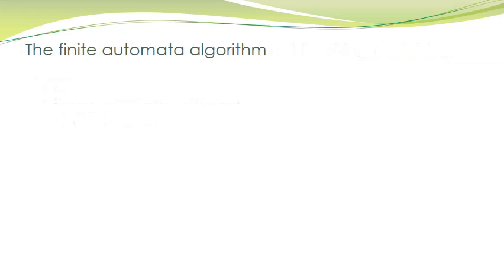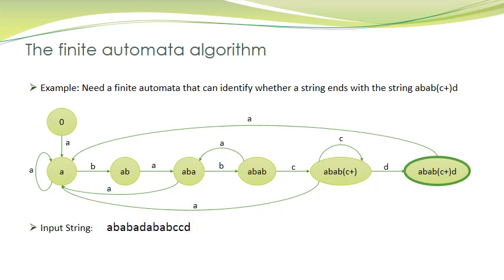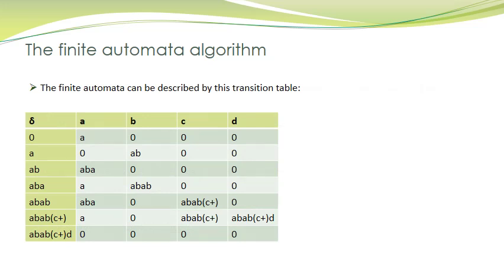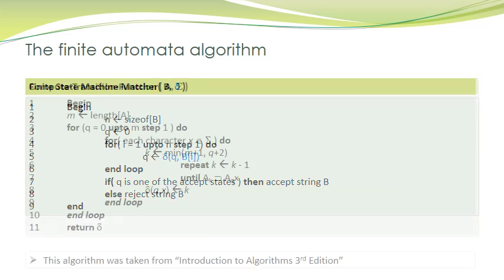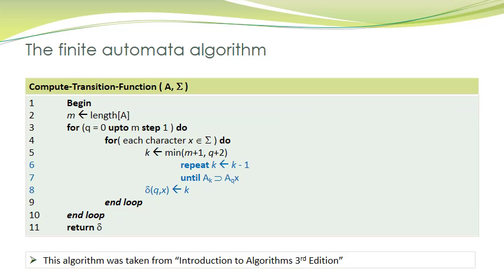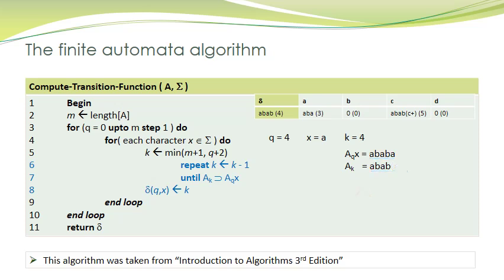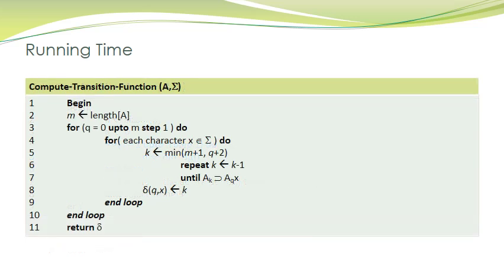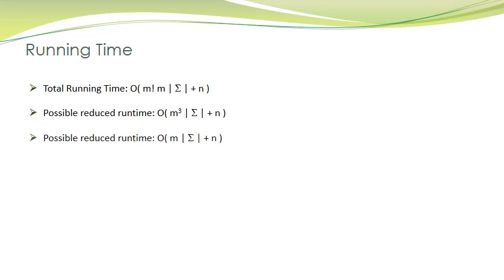String Matching with Finite Automata